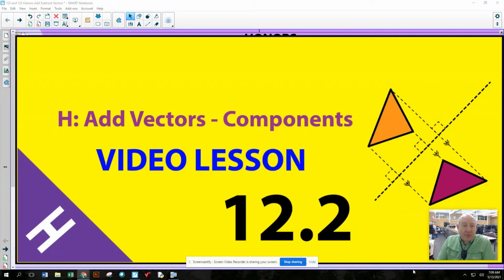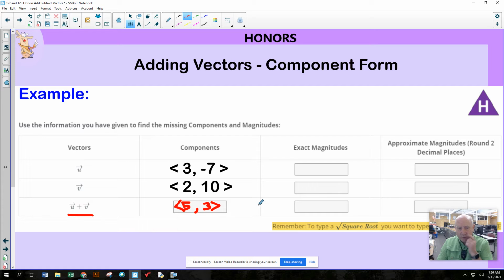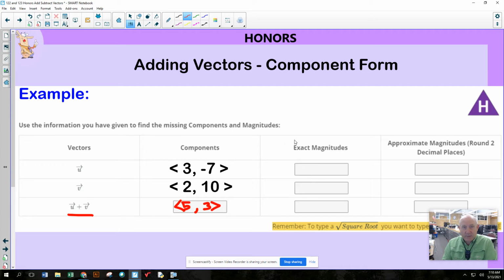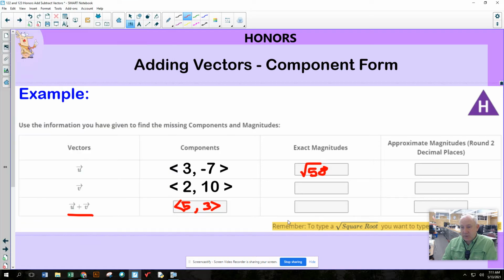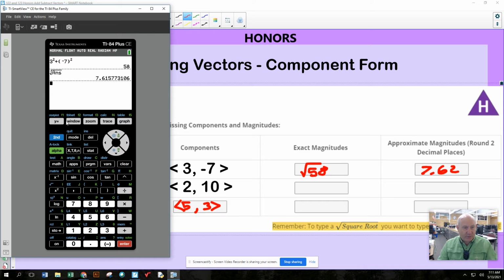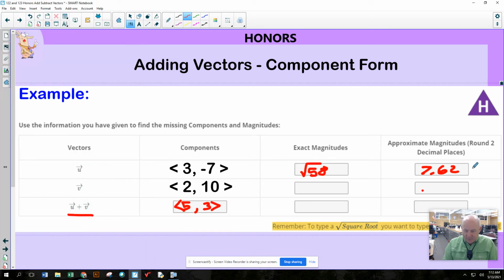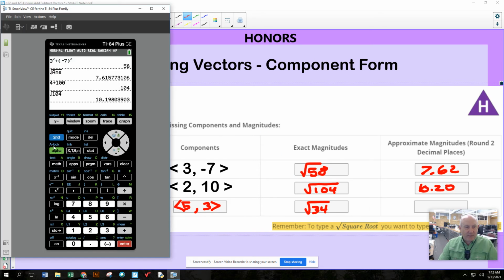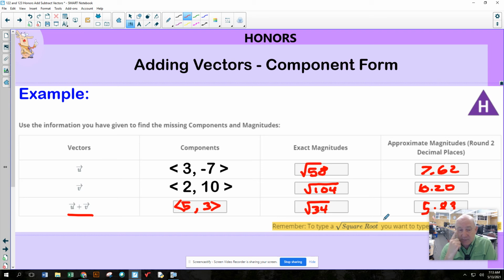12.2H Adding Vectors - Component Form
An example of adding vectors in component form.